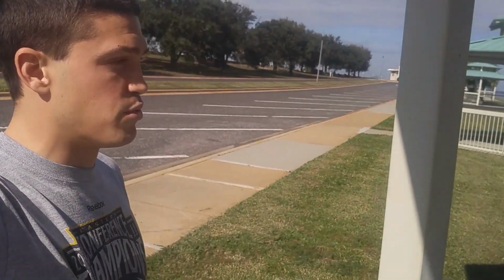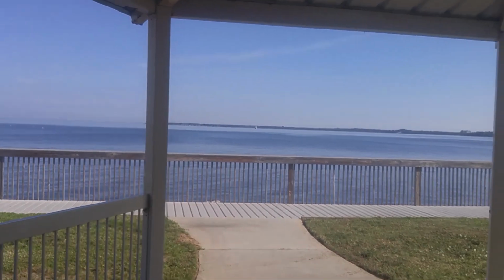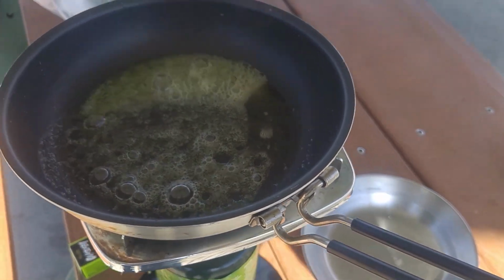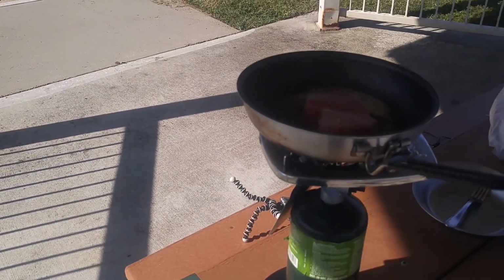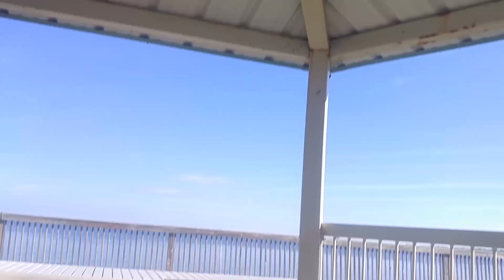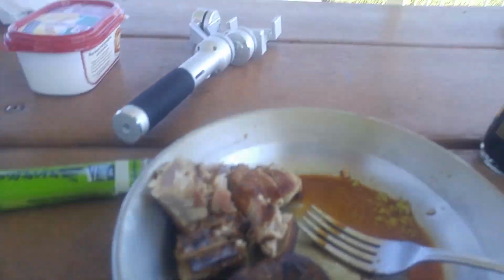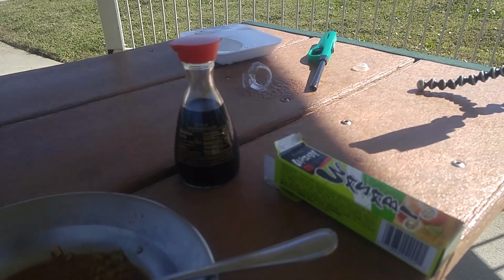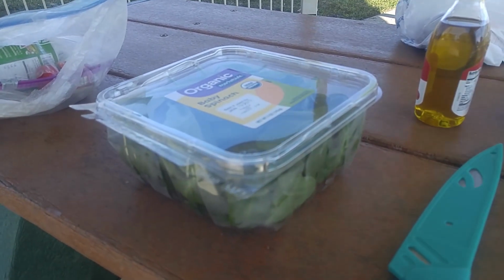Van Life Cooking Episode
Hey everyone! I'm Nate. I live the van life full time out of a custom Honda Element camper conversion. In this video I cook up some lunch by the bay and explore Pensacola some more!

Enjoy my channel? Want to help contribute?